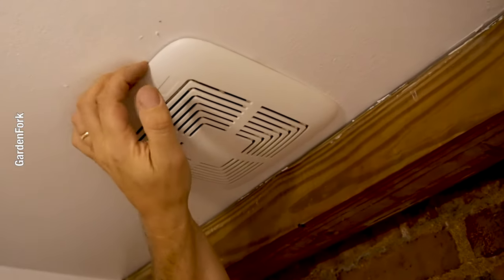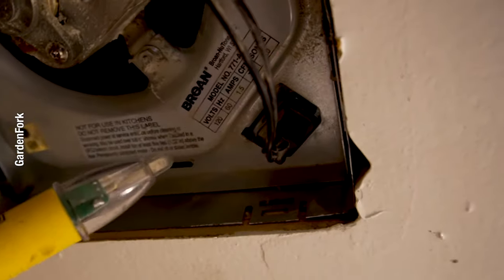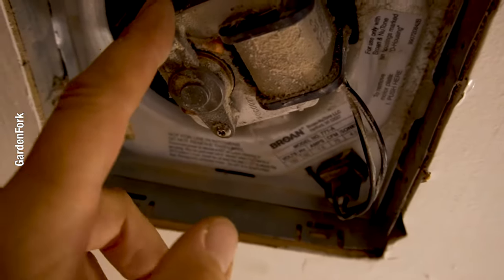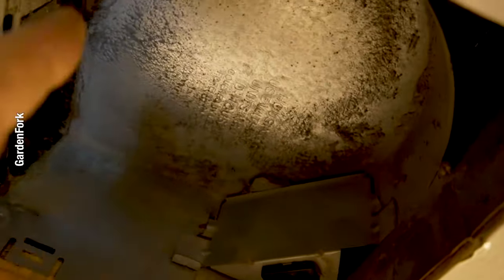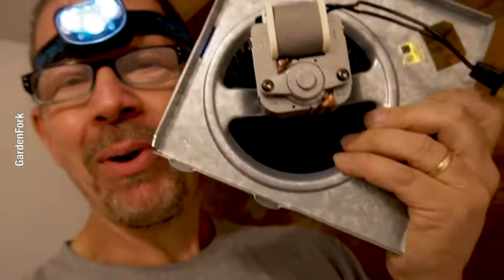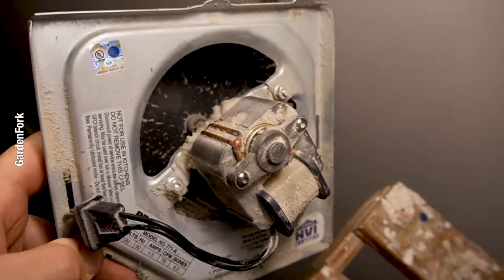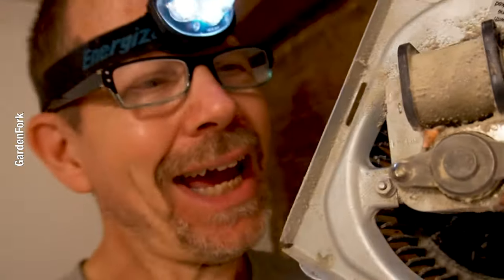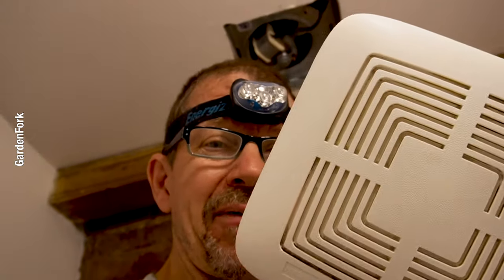Bath Fan Broke? You Can Fix It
Is your bathroom fan broken? Don't replace the bathroom fan, fix it instead. Here's how.

Get Behind The Scenes photos and the After Show podcast Become a GF patron

No Editorial Excerpts without permission, Violators agree to pay $5,000 per second + $10 per view + all collection costs & lawyers fees.

If you'd like to send a card or note:
GardenFork